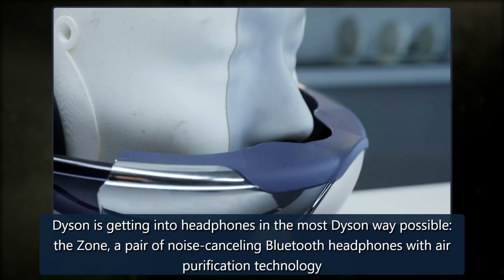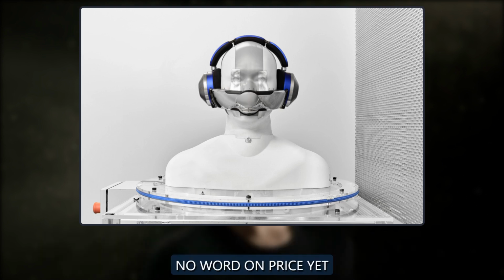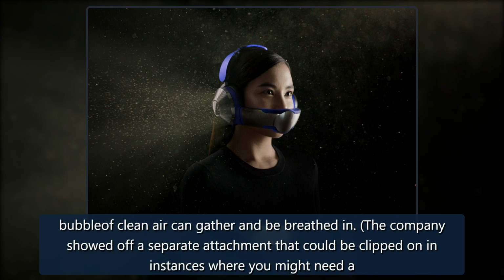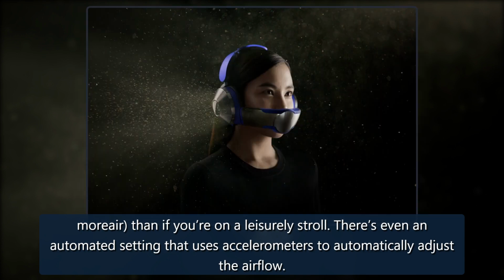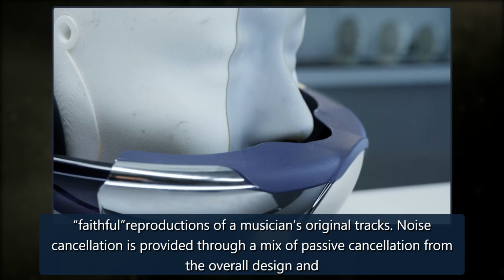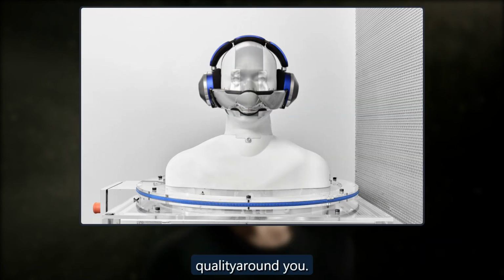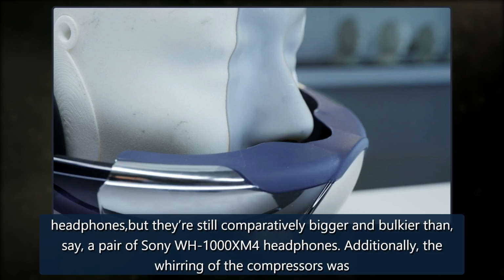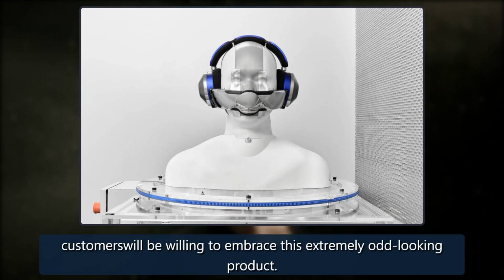Dyson’s bizarre new headphones have a built-in air purifier - The Verge